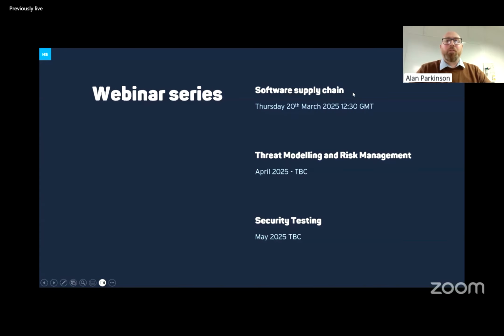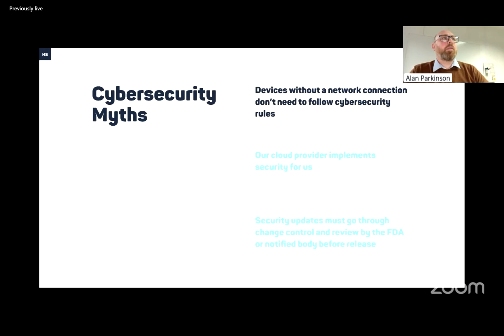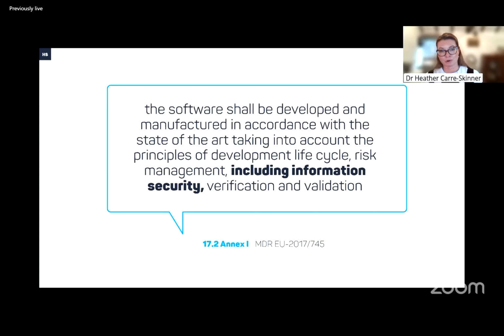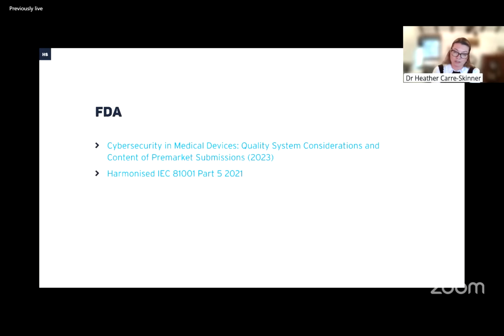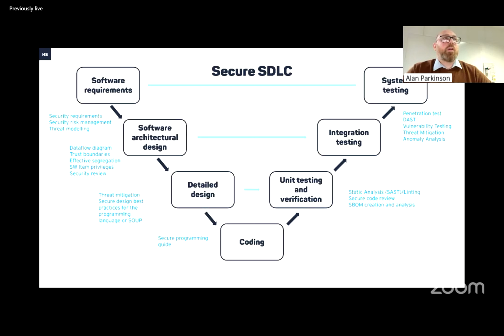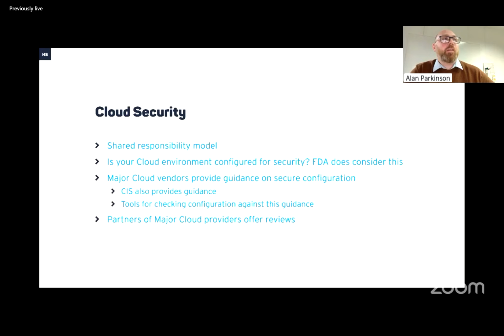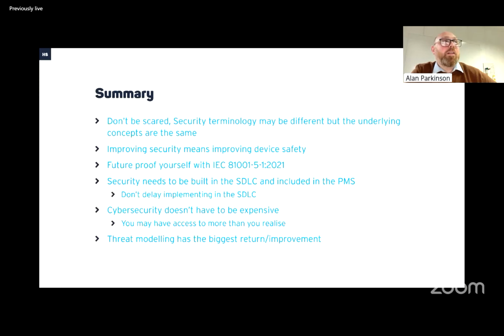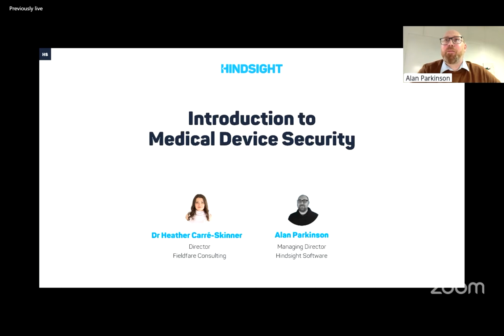Introduction to Medical Device Security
𝗦𝗲𝗰𝘂𝗿𝗲 𝗬𝗼𝘂𝗿 𝗣𝗮𝘁𝗵 𝘁𝗼 𝗦𝗮𝗳𝗲 𝗠𝗲𝗱𝗶𝗰𝗮𝗹 𝗗𝗲𝘃𝗶𝗰𝗲𝘀: 𝗔 𝗠𝘂𝘀𝘁-𝗔𝘁𝘁𝗲𝗻𝗱 𝗪𝗲𝗯𝗶𝗻𝗮𝗿 𝗦𝗲𝗿𝗶𝗲𝘀.
Cybersecurity isn’t just an add-on to medical device safety—it’s now integral to creating devices that meet both regulatory standards and patient expectations. With expanding FDA guidance, MDR, and IEC 81001-5 requirements, your Quality Management System (QMS) must evolve to address cybersecurity alongside safety.

Don’t worry—updating your QMS doesn’t mean starting from scratch. In our series of 30-minute webinars, you’ll uncover:
• The latest regulatory guidance and its practical implications.
• How to seamlessly integrate cybersecurity into your existing QMS.
• Actionable steps to create developer-friendly cybersecurity processes.

𝗪𝗵𝘆 𝗔𝘁𝘁𝗲𝗻𝗱?
Two seasoned experts, Dr. Heather Carre-Skinner (QA/RA) and Alan Parkinson (Software Engineering), bring complementary perspectives to help you:
• Comply with new cybersecurity standards without slowing down development.
• Implement changes that make a real impact on both safety and security.

𝗜𝗻𝘁𝗿𝗼𝗱𝘂𝗰𝘁𝗶𝗼𝗻 – 𝗧𝗵𝘂𝗿𝘀, 𝟭𝟯𝘁𝗵 𝗙𝗲𝗯𝗿𝘂𝗮𝗿𝘆 𝟮𝟬𝟮𝟱
Discover what regulations require and how to adapt your QMS:
• FDA, MDR, and IEC 81001-5 insights.
• Why cybersecurity is safety.
• Common myths debunked.
• Practical updates to SOPs and plans.